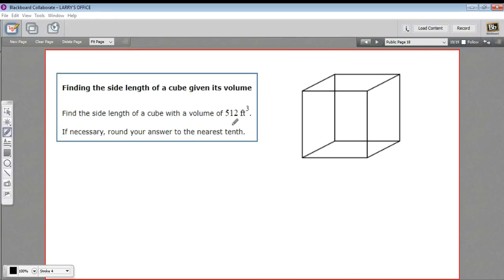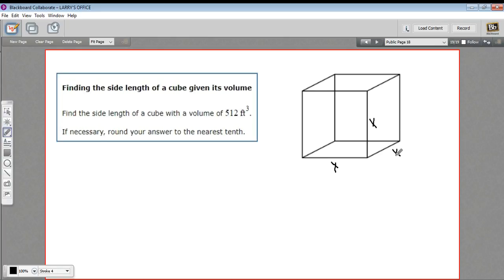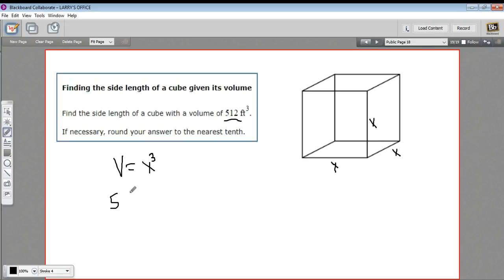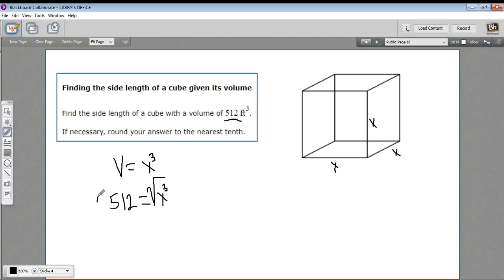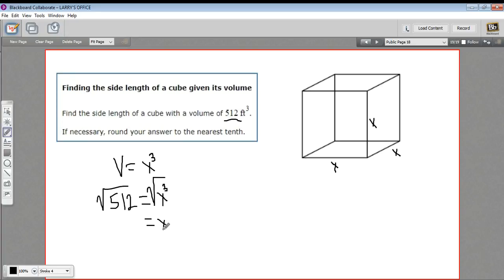Finding the side length of a cube given its volume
How to find the side length of a cube given its volume